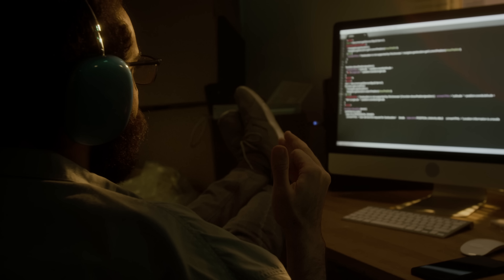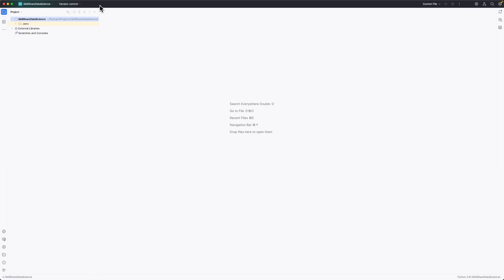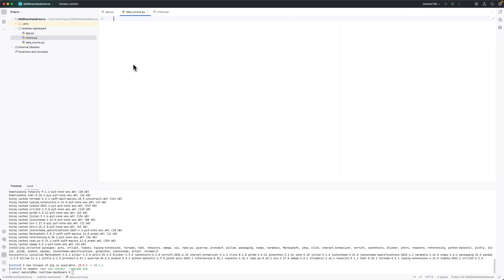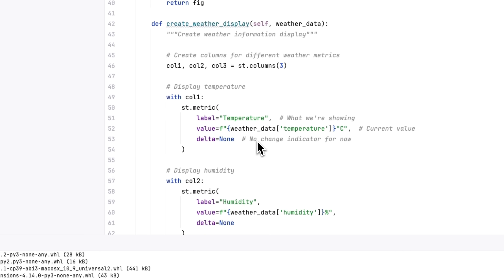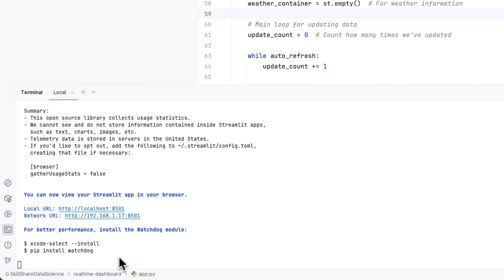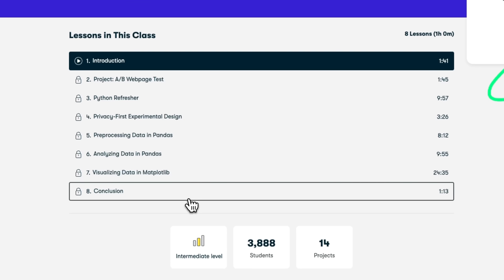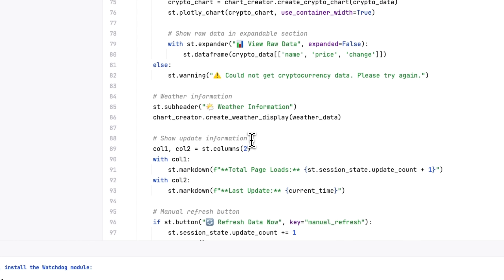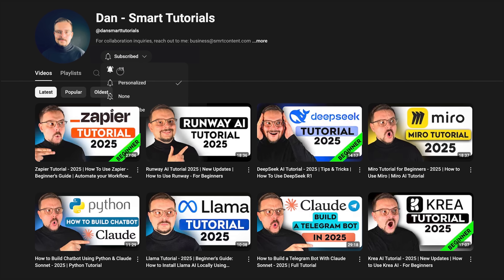Build a Real-Time Stock Price Dashboard in Python - 2025 (Step-by-step Tutorial for Beginners)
Learn how to Build a Real Time Stock Price Dashboard in Python with this Step-by-step Tutorial for Beginners. Follow along as I show you how to combine live cryptocurrency, stock, and weather data into an interactive Streamlit dashboard. No prior experience needed — just clear guidance and practical examples.

⏱️CHAPTERS:
0:00 Intro
1:04 Build a Real-Time Stock Price Dashboard in Python
8:46 Skillshare Course Review
10:18 Final Thoughts